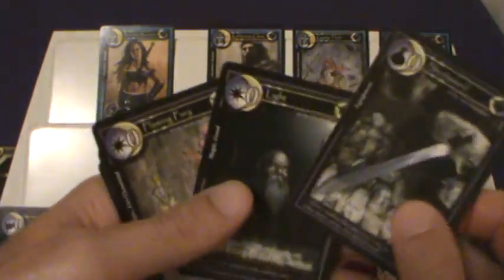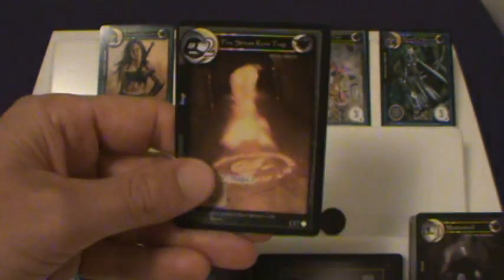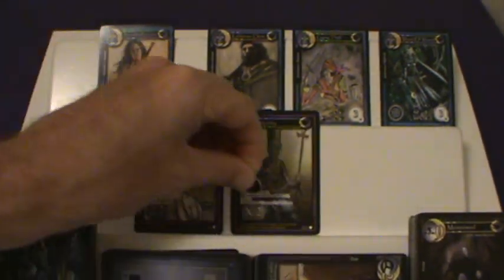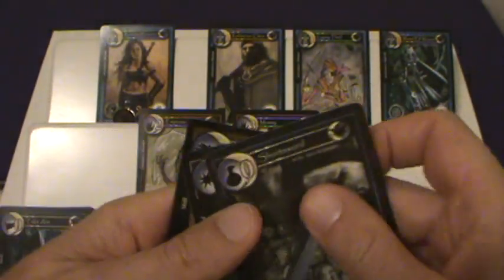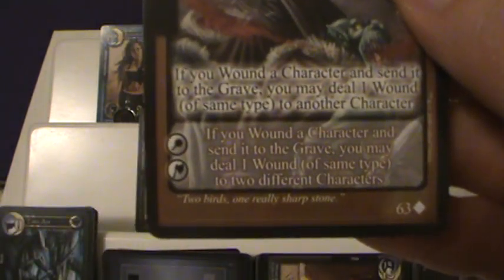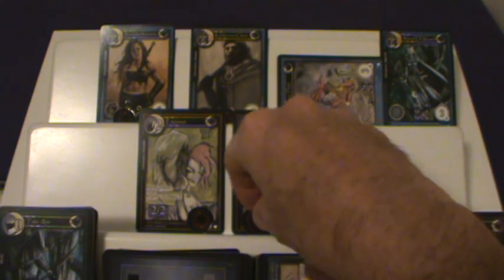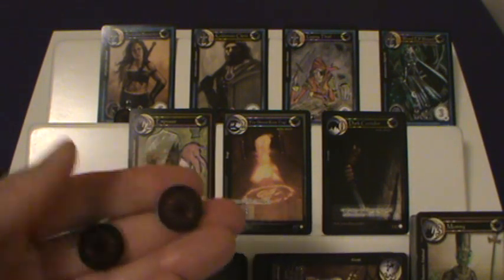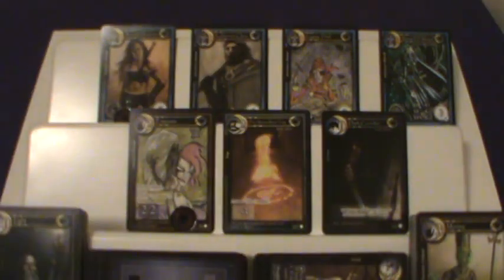Dungeon Crawler Retry EP07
This was tucked away on VIMEO for the longest time and I couldn't figure out why it would not load to YouTube. Obviously I have it figured out. Been a long time coming...here is the conclusion of my Dungeon Crawler Retry series.